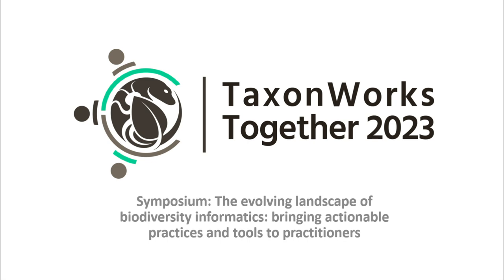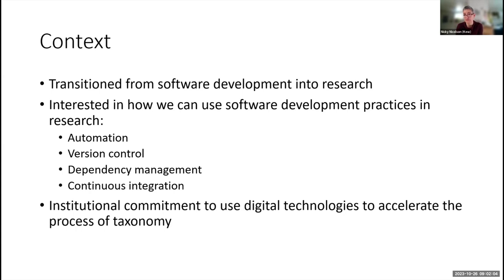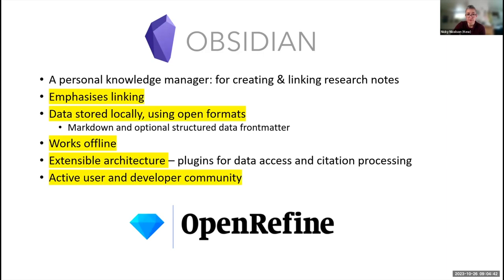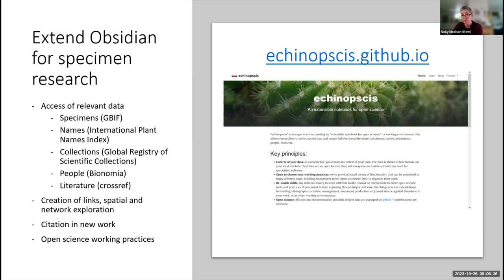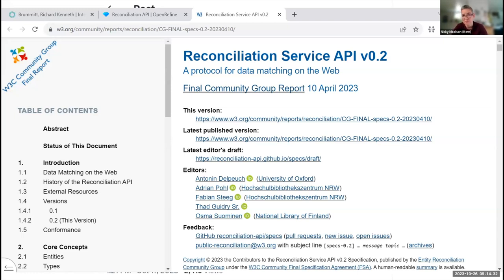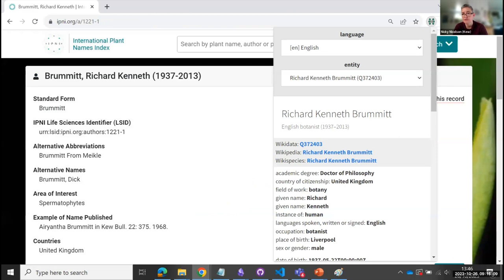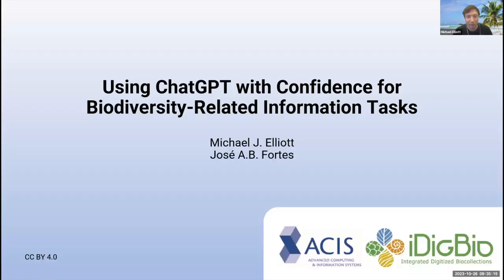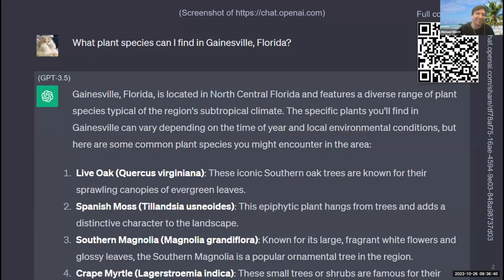Biodiversity Informatics Evolving: bringing actionable practices and tools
Nicky Nicolson, Michael Elliott, Tommy McElrath bringing us RCC-5, taxon concepts, monographs, reproducible scientific research workflow tools like echinopscis, ChatGPT, Obsidian, and getting credit.